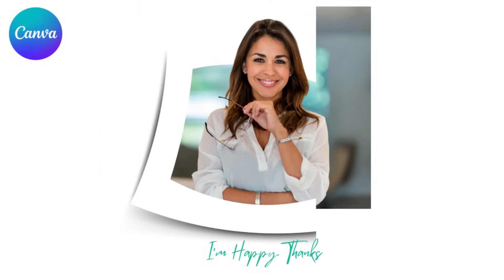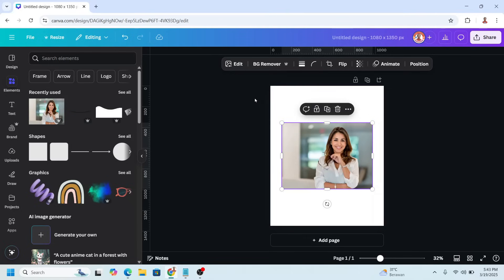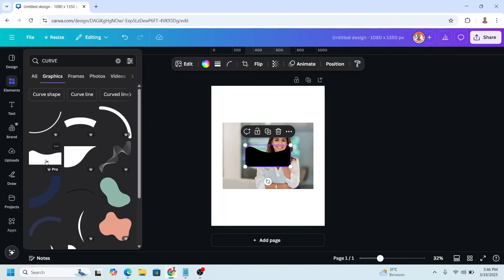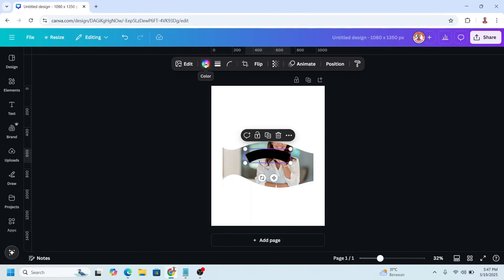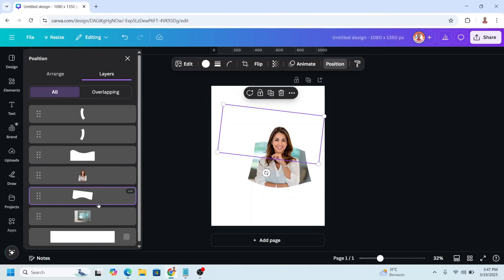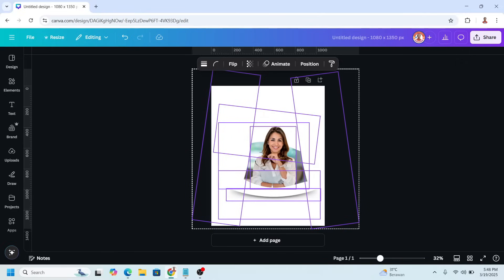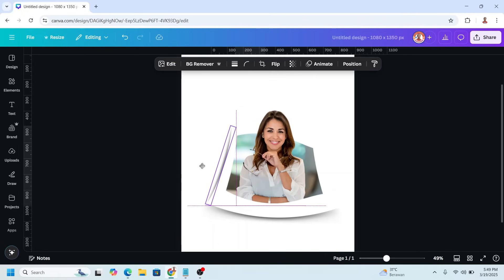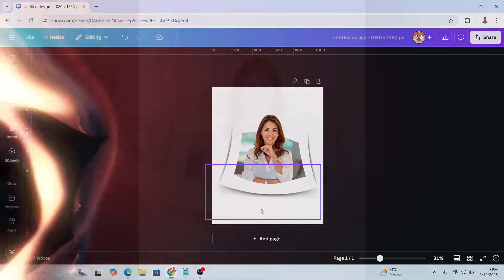How to Overlap Images in Canva 3D POP OUT EFFECT tutorial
Learn how to create a stunning overlap images in Canva using 3D pop out effect in
Canva. In this Canva tutorial, I'll show you a step-by-step guide on how to achieve this
eye-catching out of bound effect without needing any advanced design skills. From
creating depth to adding shadows, we'll cover it all.
manager, graphic designer, or entrepreneur, this technique will help you take your visual
content to the next level. So, let's dive in and get creative!